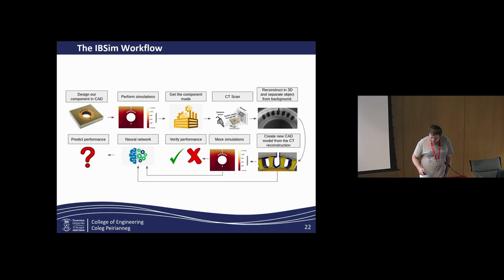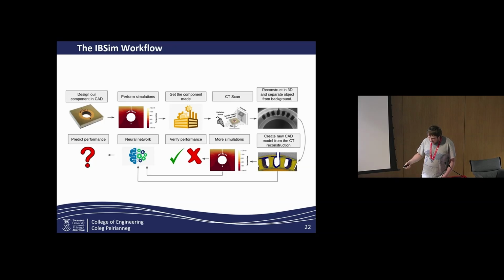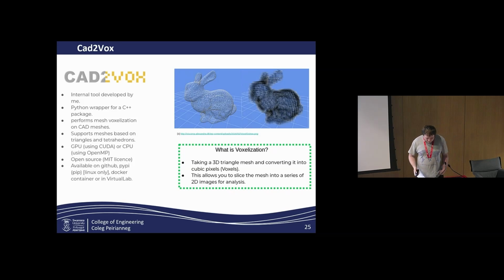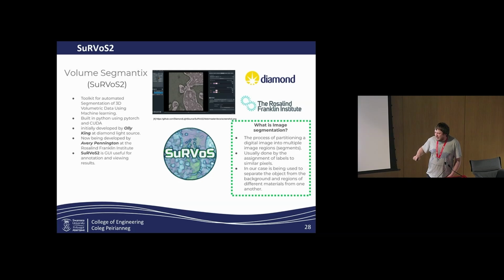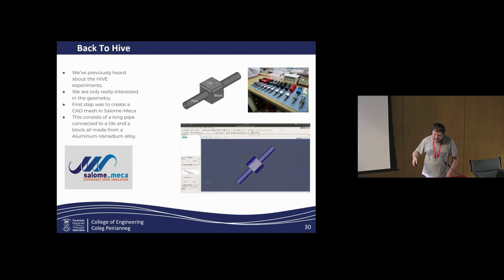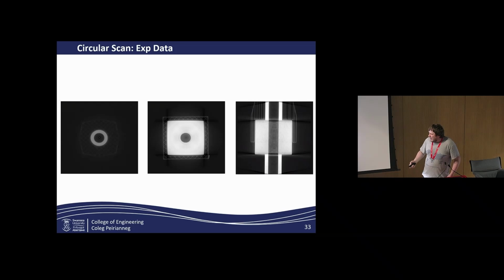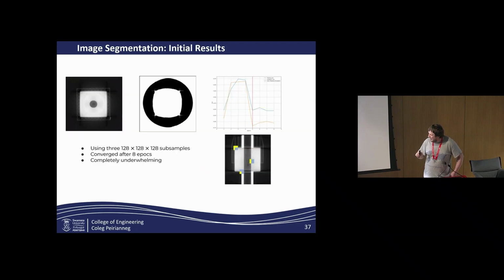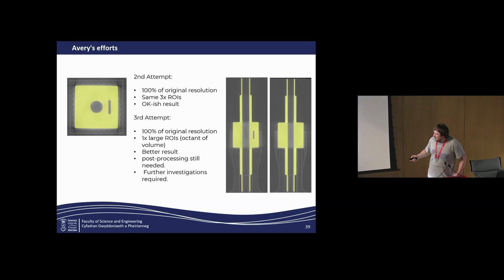IBSim-4i 2023: Benjamin Thorpe, University of York, UK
Automating an image-based simulation workflow for component batches with VirtualLab